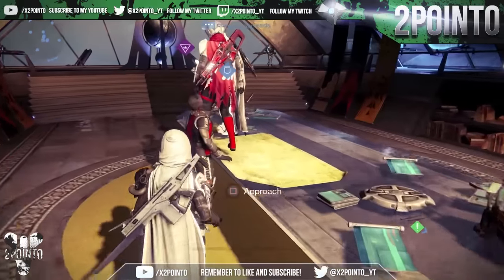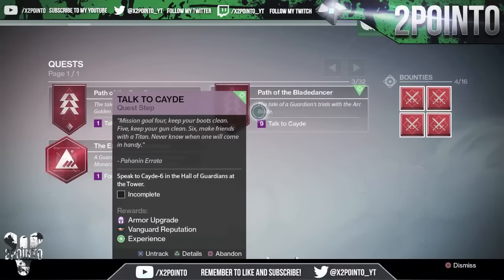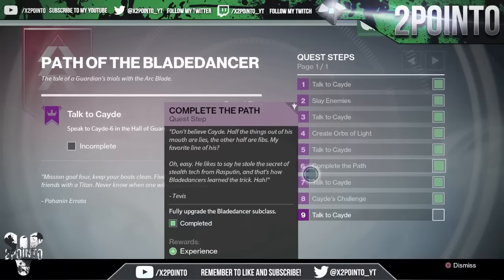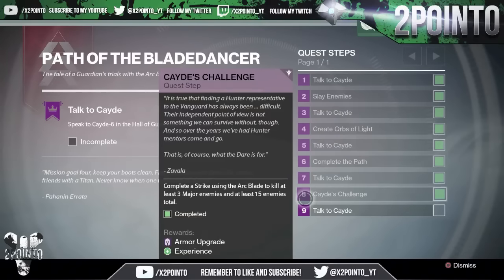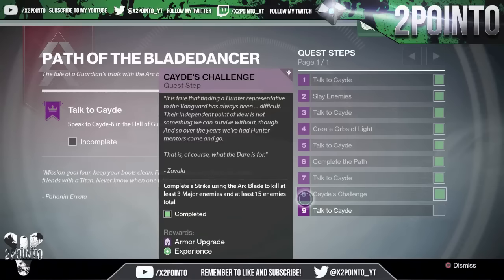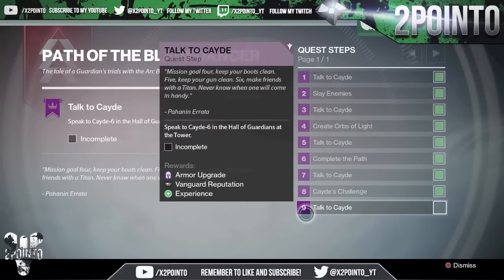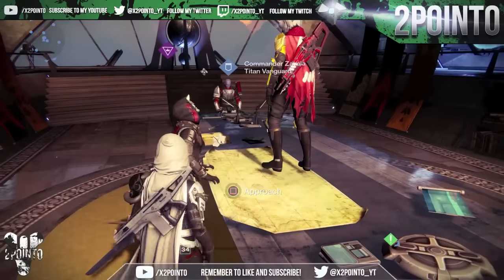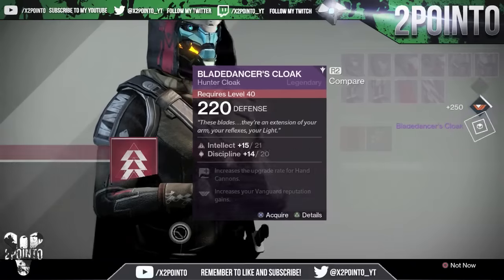Destiny: NEW Bladedancer Cloak – “Path Of The Bladedancer” – Class Item – The Taken King Rewards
This video shows me completing the new Bladedancer Quest in The Taken King and unlocking the new Bladedancer Cloak. The quest is called Bladedancer.

Destiny: NEW Bladedancer Cloak – Bladedancer Quest Missions – Class Item – The Taken King Rewards

x2PointO
2PointO